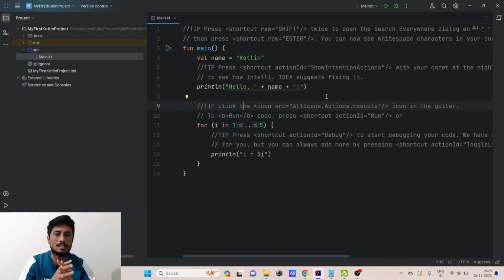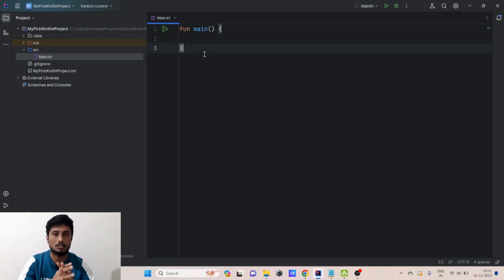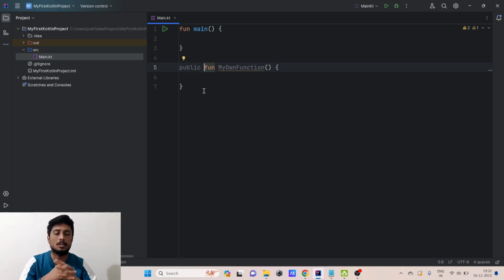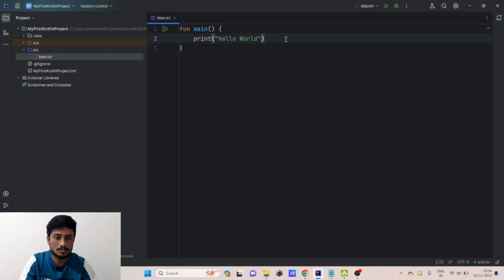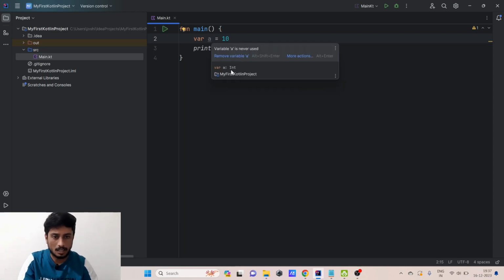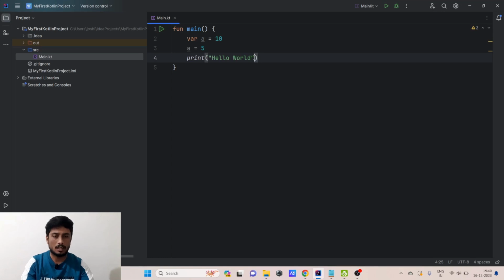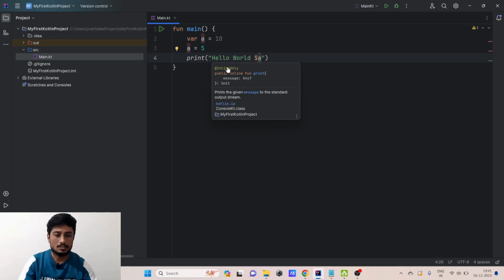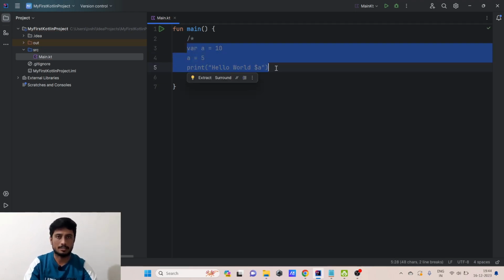Kotlin - Syntax, variables and functions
This video is a part of Kotlin tutorials series. This series covers everything about Kotlin programming used for developing native Android Applications. This video talks about Kotlin Syntax, variables and functions and comments.

Chapters:
00:00 - Introduction
00:47 - Syntax
01:40 - Functions
04:38 - Variables
06:51 - String concatenation
08:24 - Comments

Kotlin Tutorial, Kotlin Tutorial Series, Kotlin Syntax, Full Kotlin Guide, Kotlin Programming Language